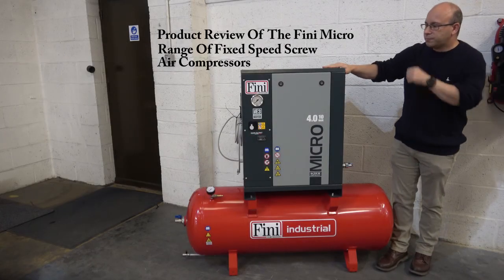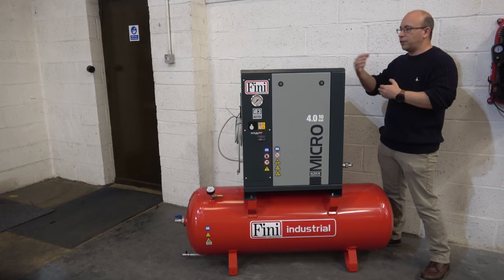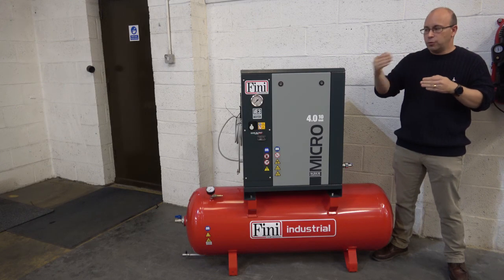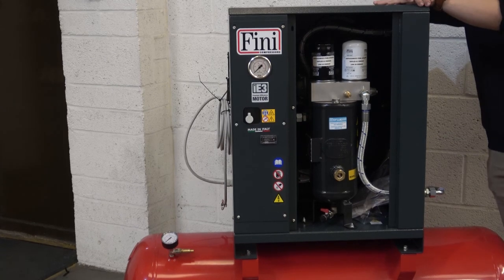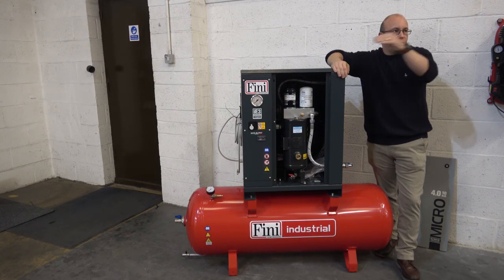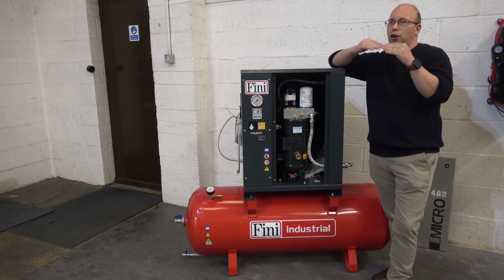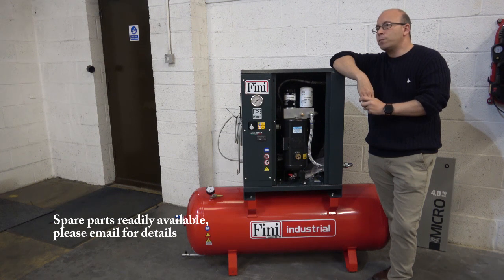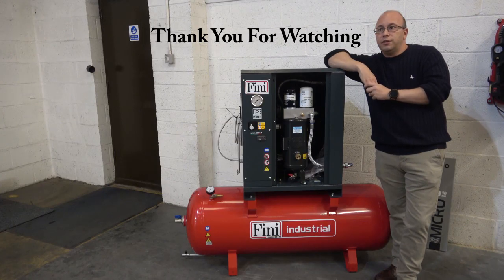Fini Industrial Screw Air Compressor Insight. Fini MICRO 2.2-5.5 kW simple, silent and economical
A review of the Fini MICRO 2.2-5.5 kW: simple, silent and economical. All Fini industrial compressors are MADE IN ITALY and are designed for heavy duty use and distinguished by offering unique and advanced technologies that provides energy saving solutions that work!

Fini Screw Compressors are designed for continuous duty in the most arduous operating  conditions, with a special attention to reducing energy consumption, lowering operating and maintenance costs along with offering simple installation and ease of use.

The continuous investment in technical design and product innovation has allowed FINI to take a further step forward in the sector, with the launch of the latest range of industrial air compressors-
MICRO and PLUS Series: oil-injected belt-driven rotary screw compressors, in an extensive range from 2.2 kW to 75 kW.

The new belt-driven oil injected Micro and Plus screw compressors have been designed to minimise energy costs, without sacrificing performance. The modularity and flexibility of these products provide multiple solutions suitable for different user's requirements: with or without air
receiver, with or without refrigerated dryer, in fixed speed or variable speed formats.

The MICRO “SE” 2.2-4 kW: electromechanical ON/OFF switch, with motor protection. The pressure gauge and hour counter are included in the control panel. Easy to use, no idle running means considerable energy saving. The MICRO 4-5.5 kW: star-delta starter, including the ETMII electronic controller, which controls the complete operation of the machine.

Available versions: - floor mounted compressor - compressor + air receiver - compressor + air receiver + air dryer

Key Product Features:

* Extremely quiet operation.
* Very compact design.
* Anti-rotation system.
* Low maintenance costs.
* Ease of installation and use.